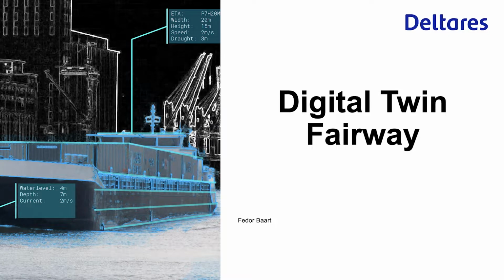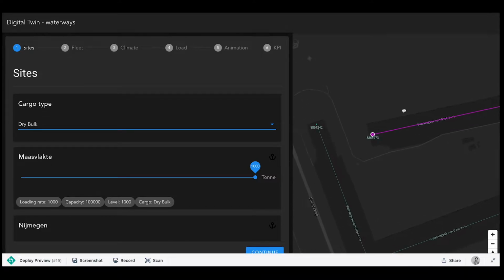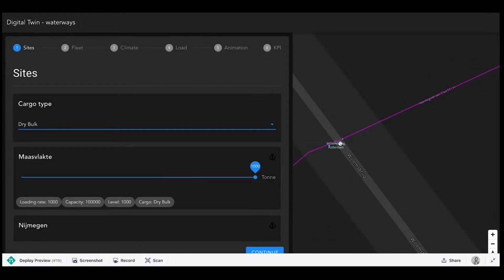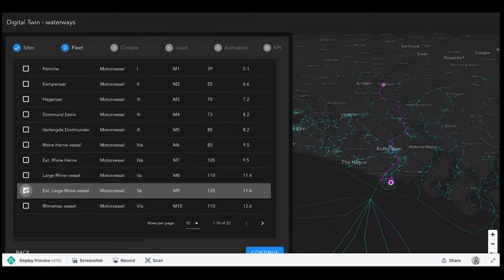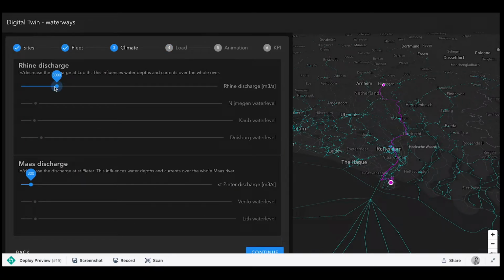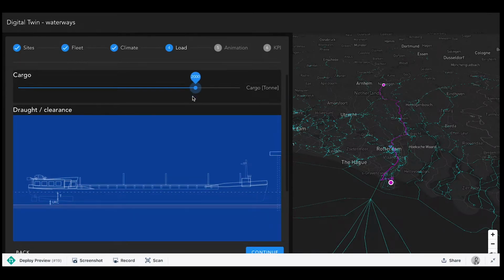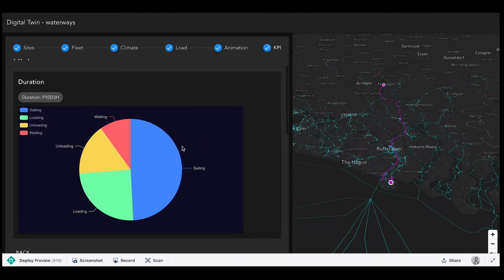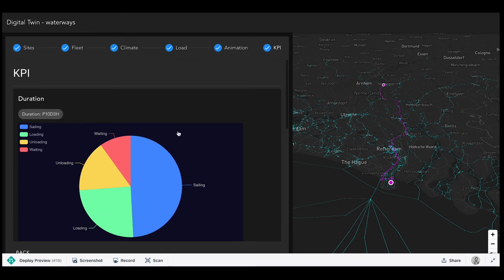Digital Twin Fairway